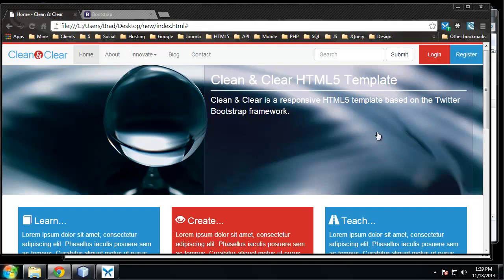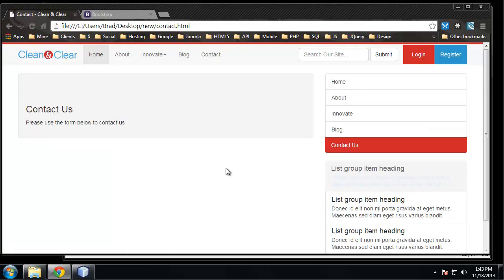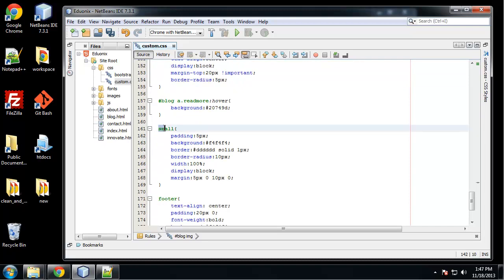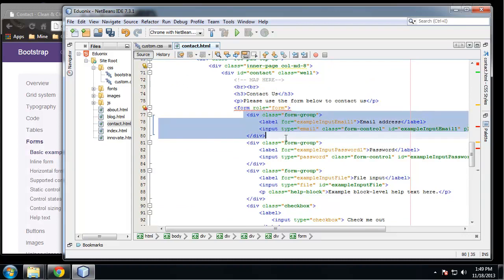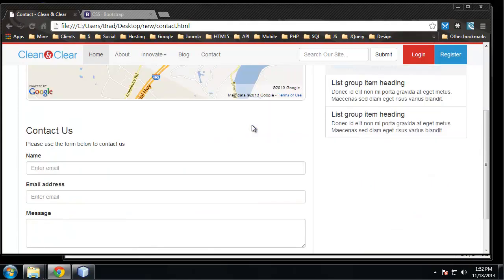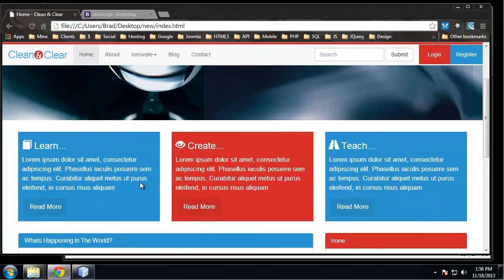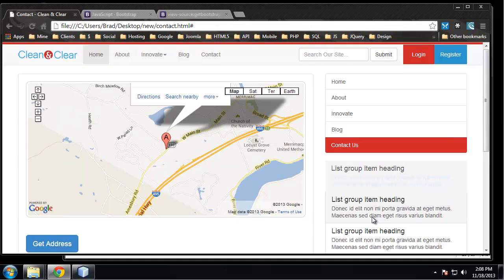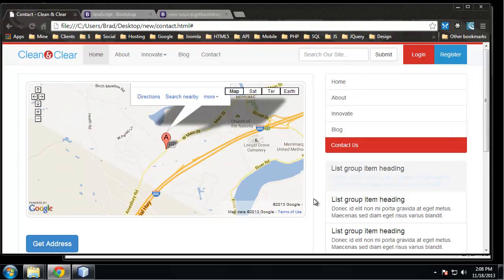9 Forms, Tooltips & Popovers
A Comprehensive Course on Responsive Web Design and Twitter Bootstrap 3
Skill level: All Levels
Languages: English
Captions: Yes
Lectures: 25
Video: 4.5 hours
Features
Description

With smartphone revolution and explosion of tablet sales worldwide it is important that your websites are geared towards different screens and resolutions. Responsive web design is the most important attribute of modern web development. Eduonix brings to you the most comprehensive course on the responsive web design. This unique course covers not only strategies tools tips and tricks for generic web design in HTMl5 and CSS3 but also covers Twitter Bootstrap 3 the cool framework for creating responsive websites in detail.

Our project based learning will teach you the concepts while working on projects which implement the concepts covered in the lectures. This is a must learn course for any serious web developer. This two part course will teach you everything you need to build responsive websites.

    Master Responsive Web Design Strategies
    Learn the tools and tips for Responsive Web Design
    Master Twitter Bootstrap 3
    Create projects to enhance conceptual learning

    Any PC with a net connection

Who this course is for:

    Anyone with basic knowledge of HTML